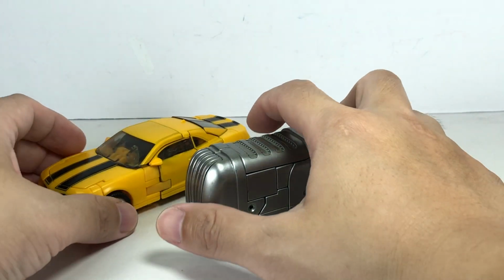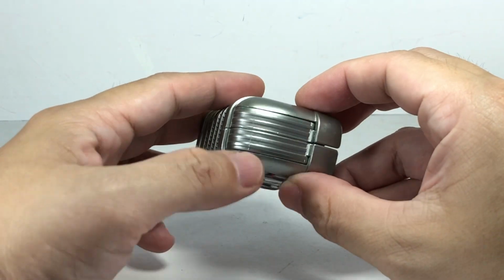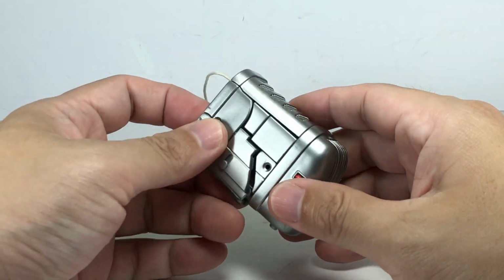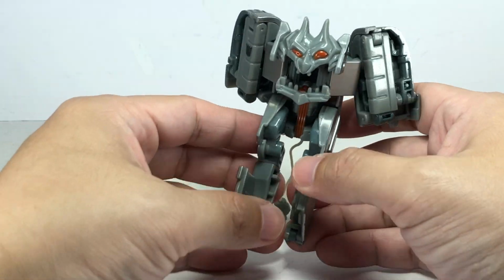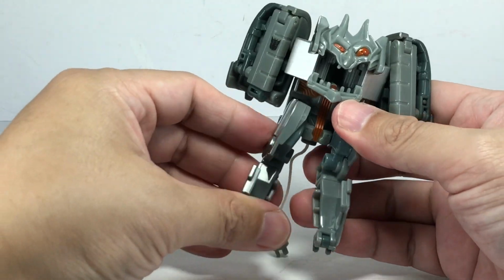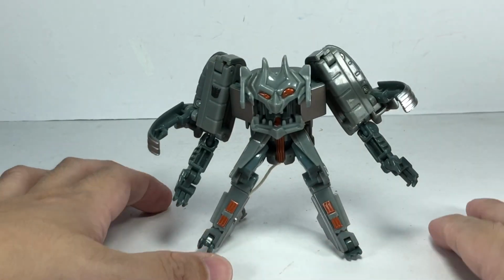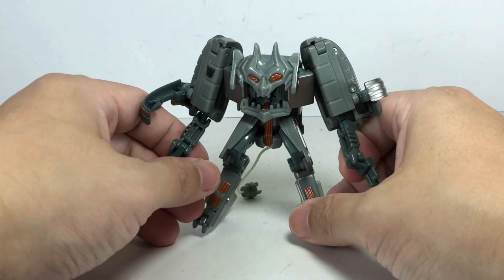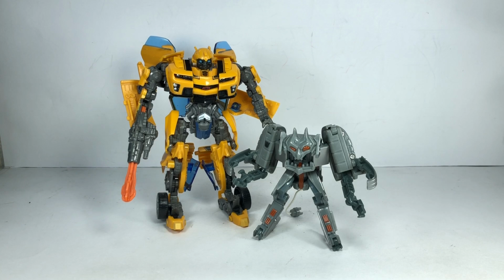Transformers Revenge of Fallen Ejector Chefatron Review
Retro Sunday Review Transformers Revenge of Fallen Scout Class Ejector Toaster Chefatron Review